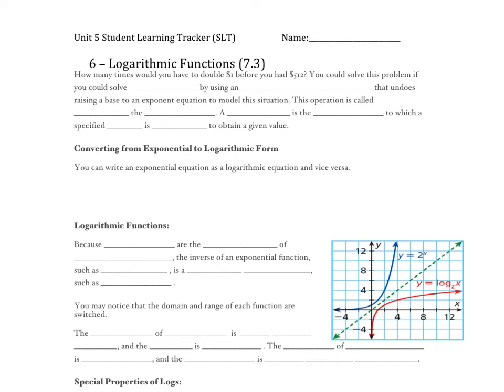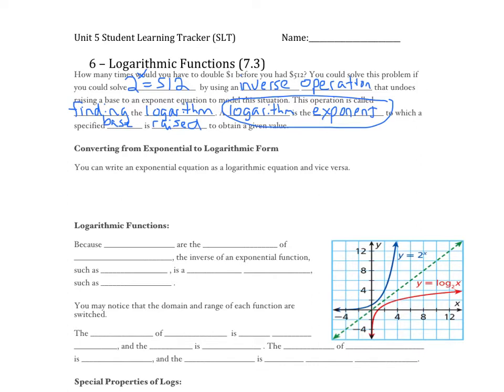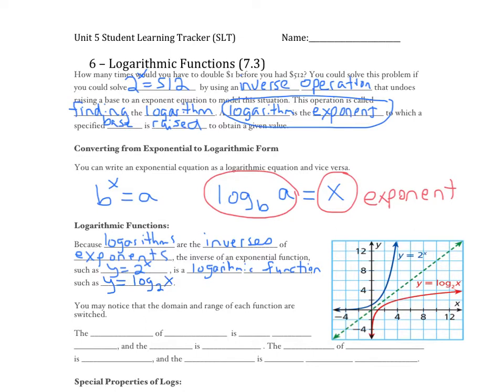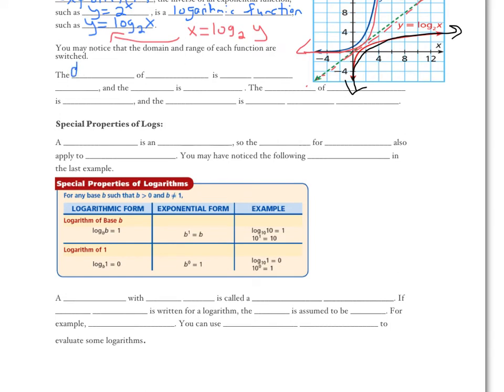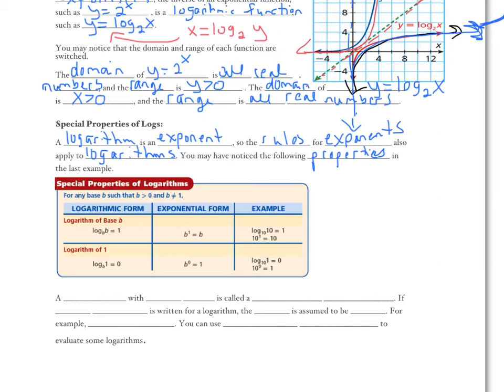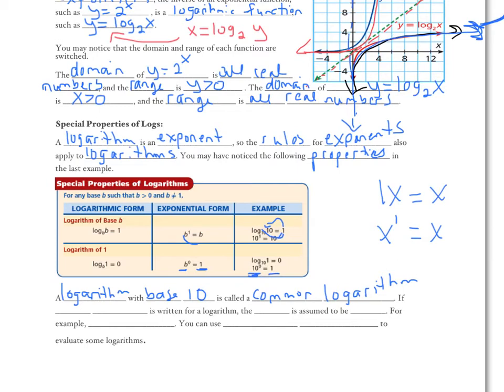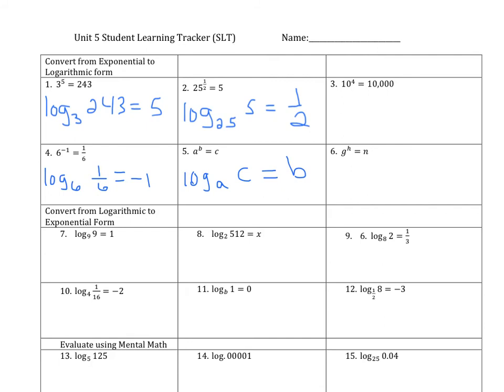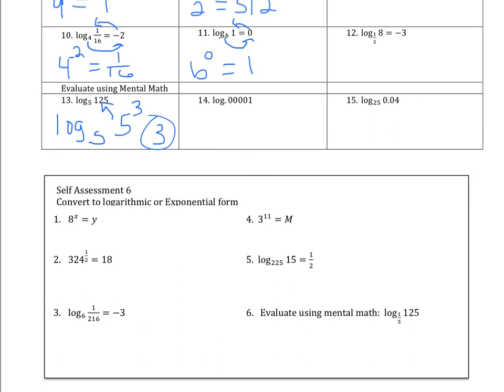Unit 5.6 Logarithmic Functions